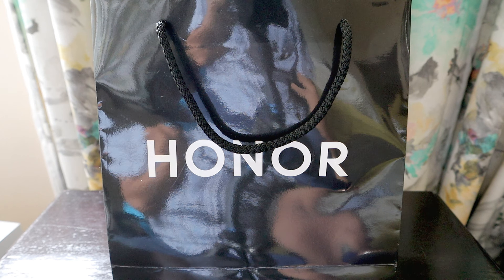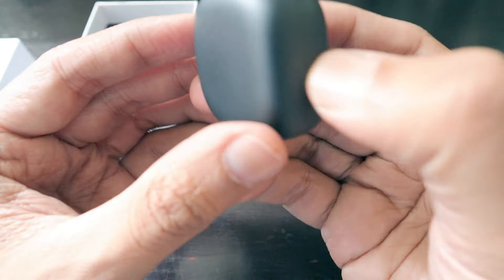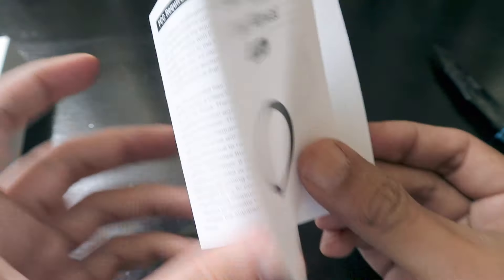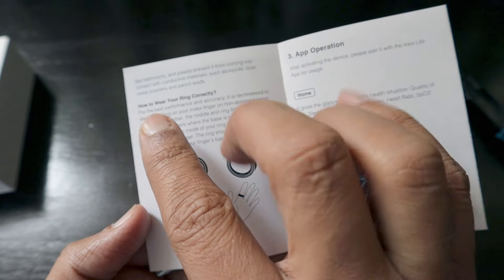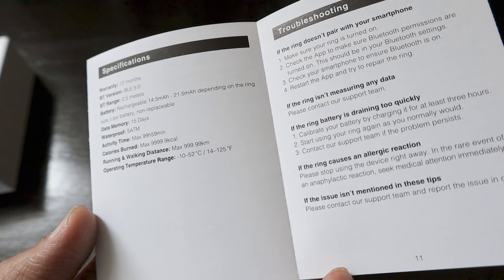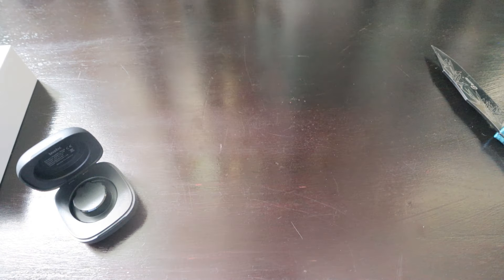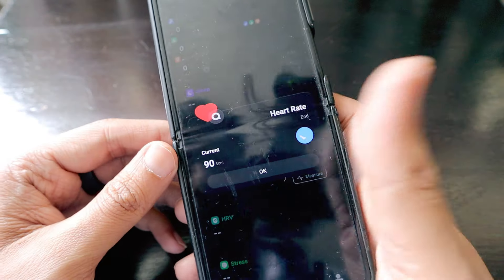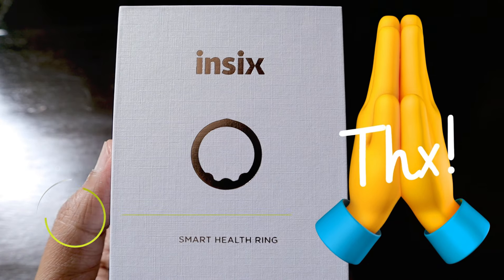HONOR Insix Smart Health Ring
Hi Friends,

Honor South Africa launched their latest foldable smartphone named Honor Magic V2 and it's great. I totally fell in love. There is another powerful smartphone they launched as well which is called Honor Magic6 Pro which is also great with a 180MP camera and two - 50MP cameras as their main cameras. Even the selfie camera is 50 MP on the same. If I get the phones to review from the Honor Team, I will definitely bring you the unboxing and product review for the same. Thanks, Honor for the Insix Smart Health Ring at the end of the launch event. Aashish